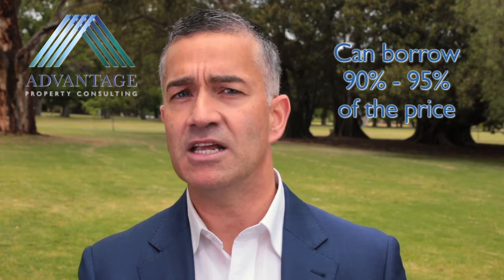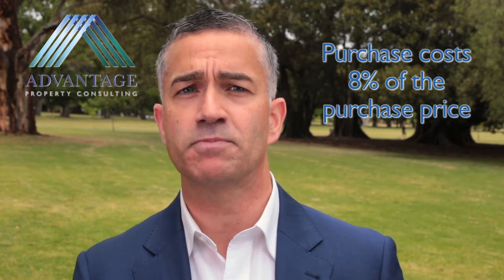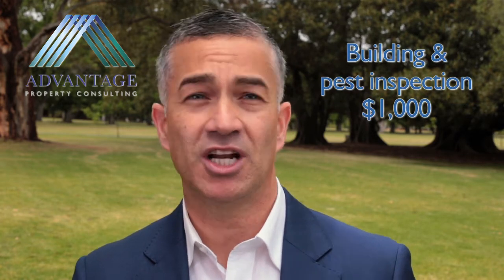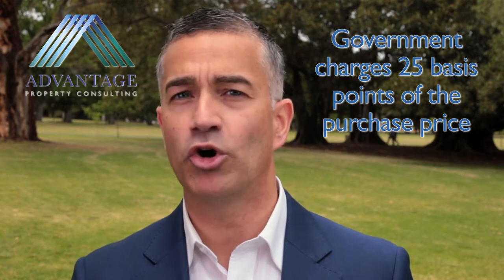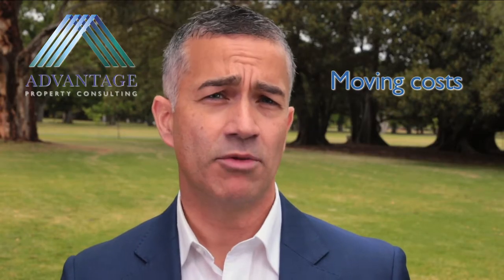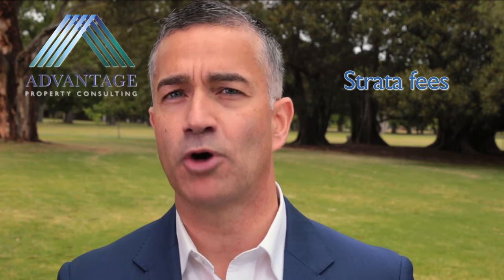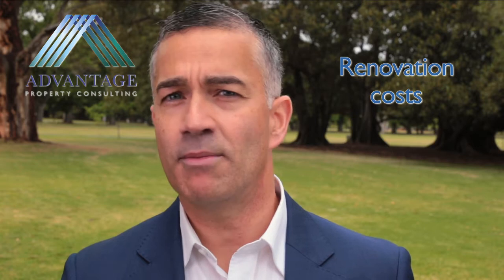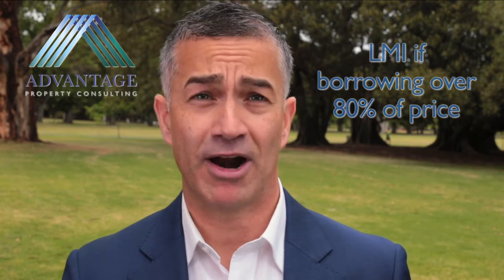Finance Tips - The Costs Involved when Buying a Property